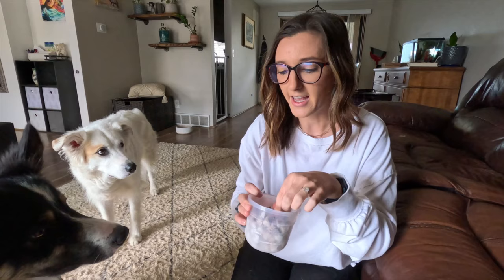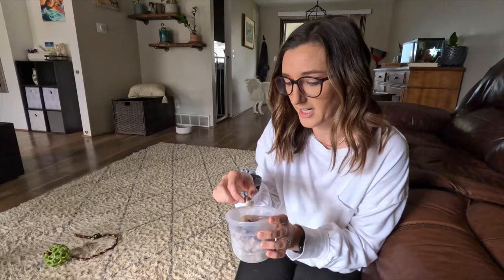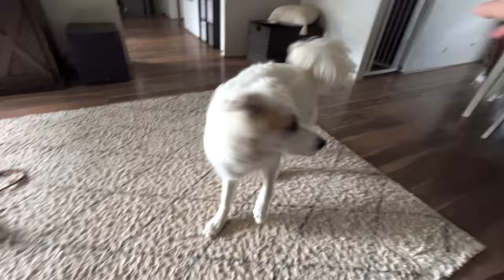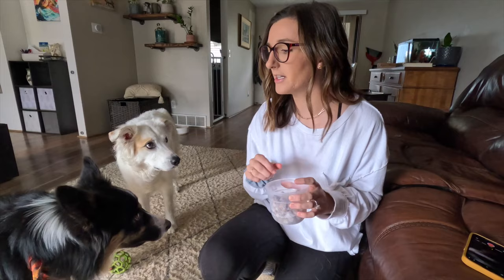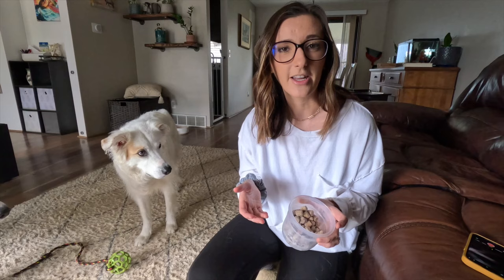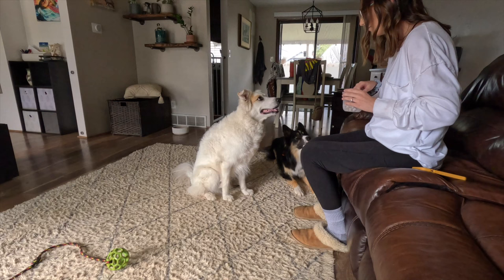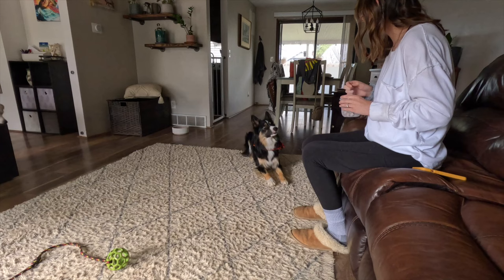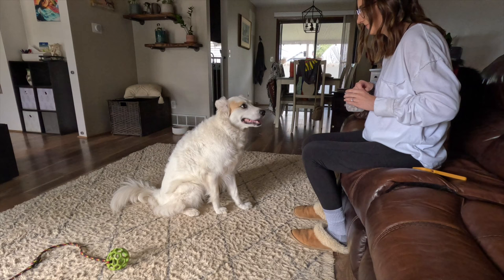Combined Enrichment & Training Game to Tire Your Dog Out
Want to see more cool training and enrichment tips? Click on this link to become a supporting member, starting at just $1/month, we'd love to have you